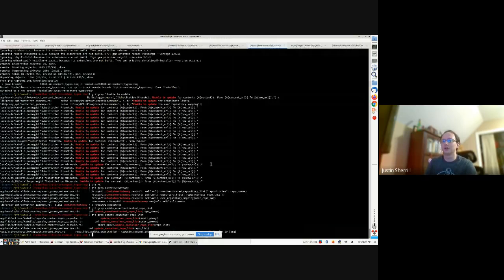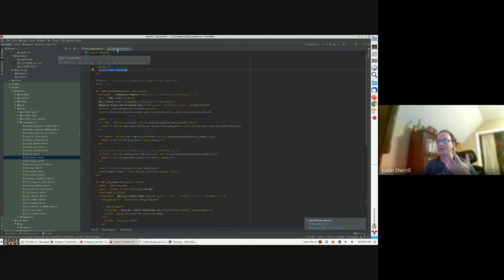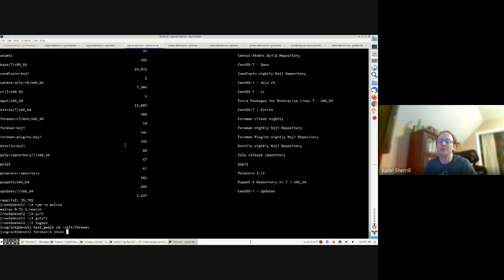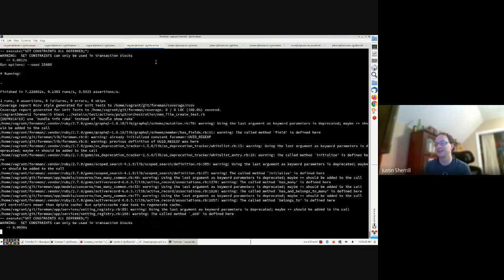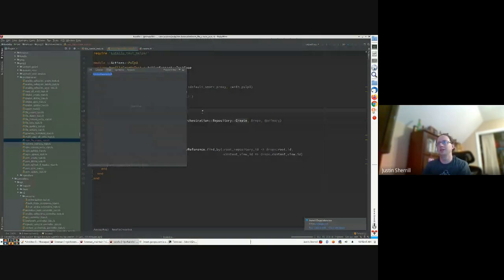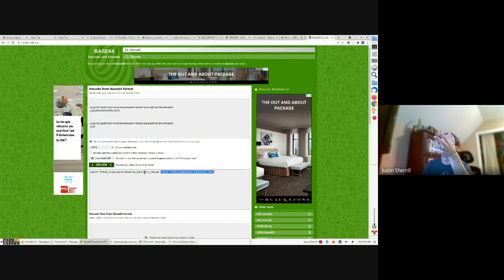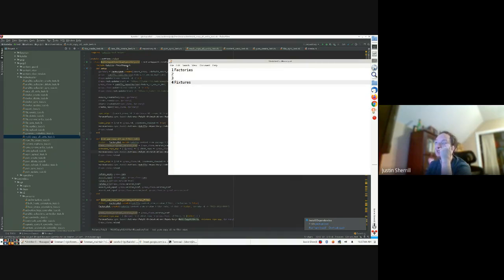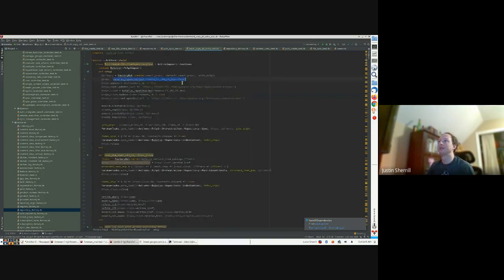VCR testing deep dive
Going through writing and debugging vcr tests in katello